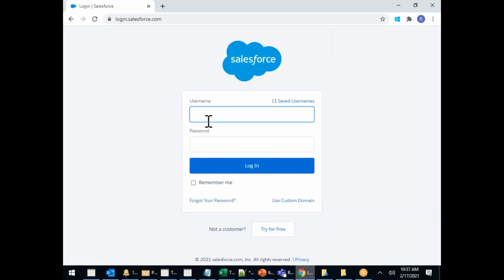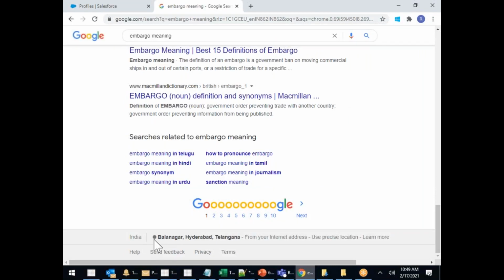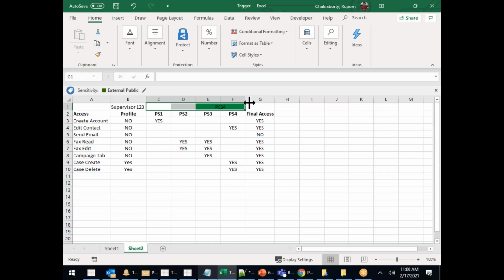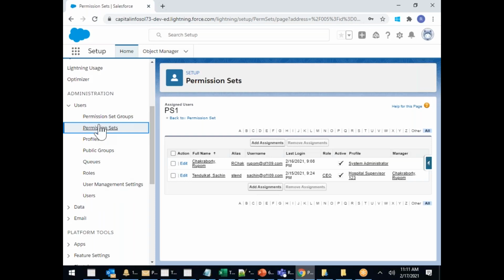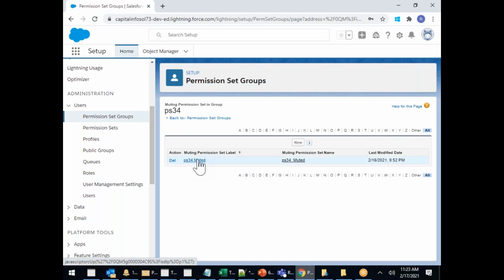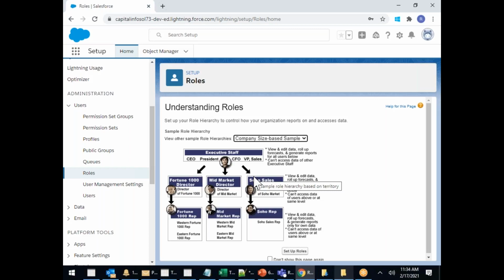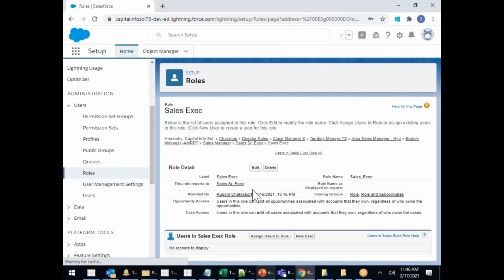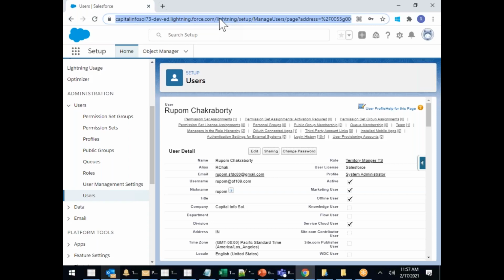Salesforce Administrator | Permission Set Roles class 8